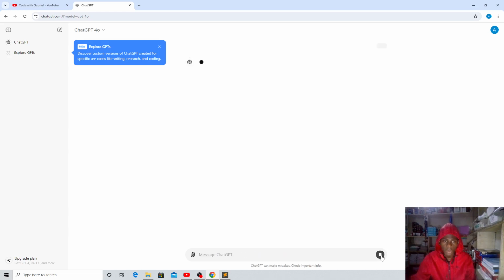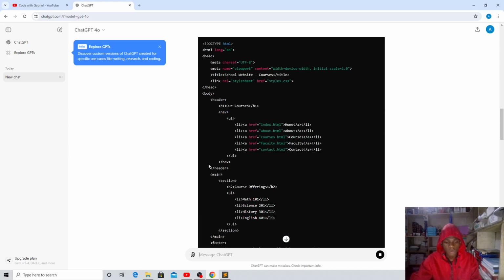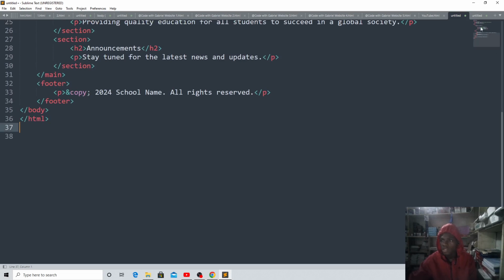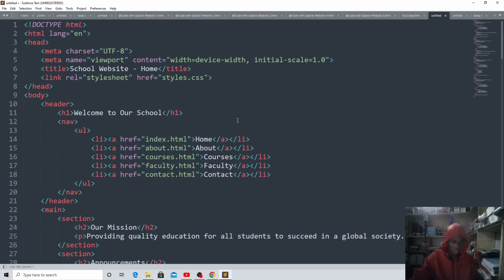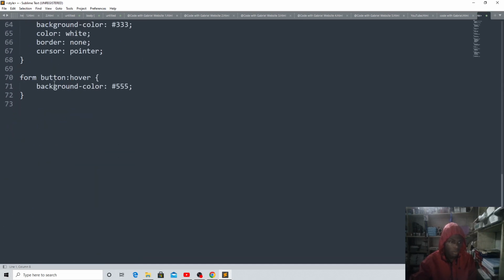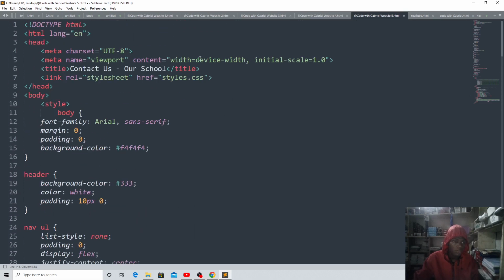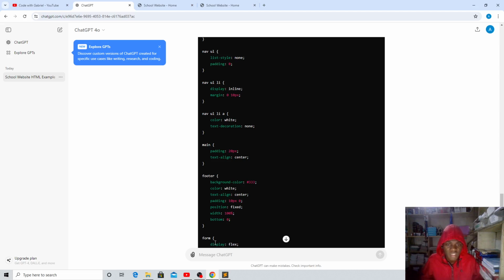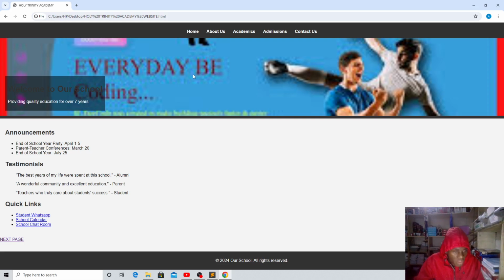Problems Beginners Often Face|HTML|Coding